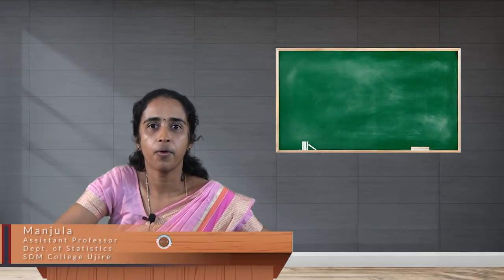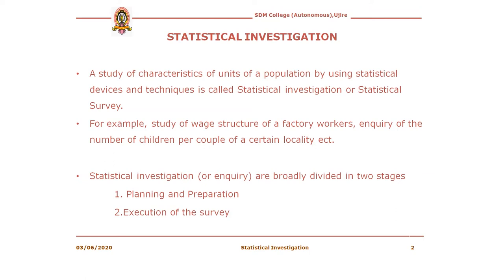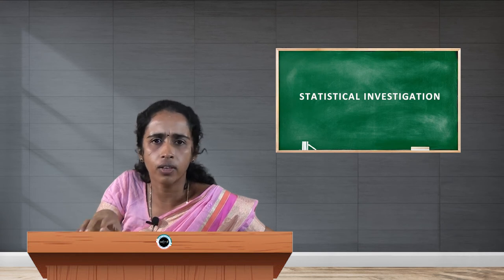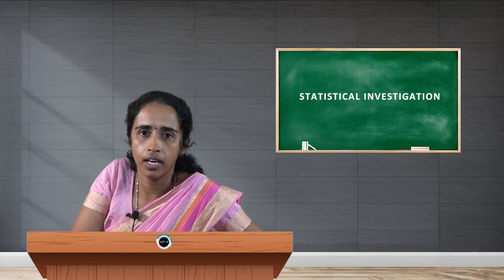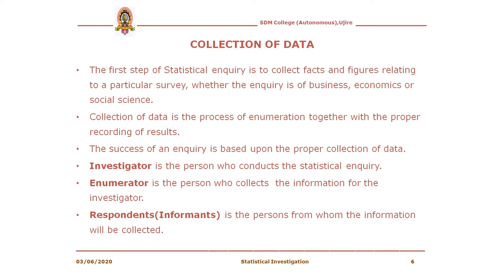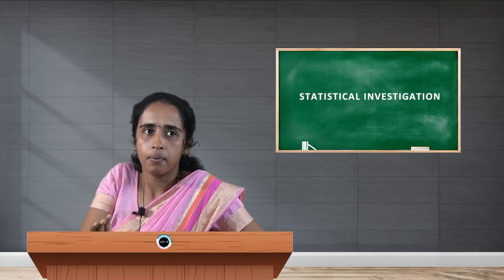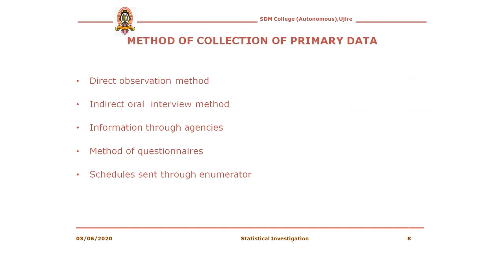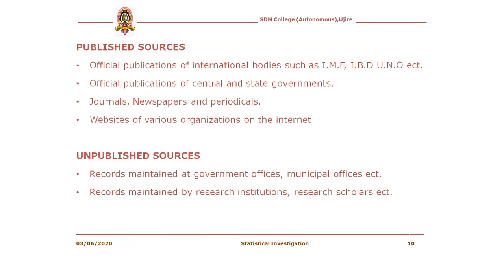SDM E-Resource: Statistical Investigation (Manjula)